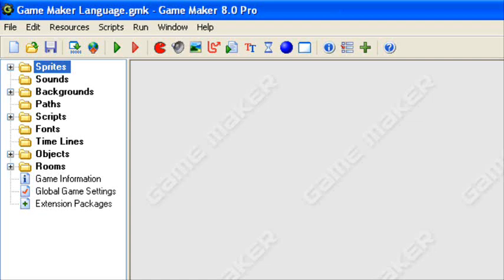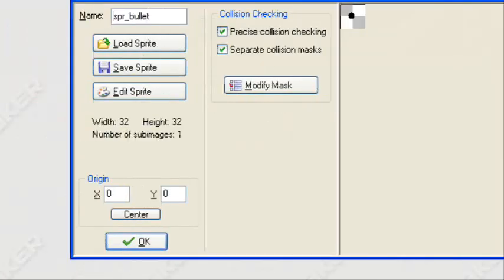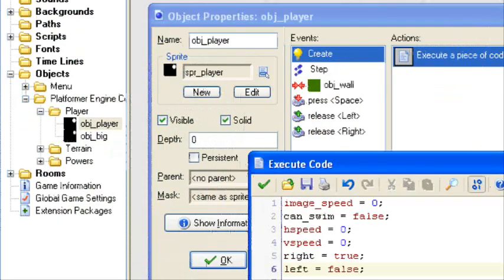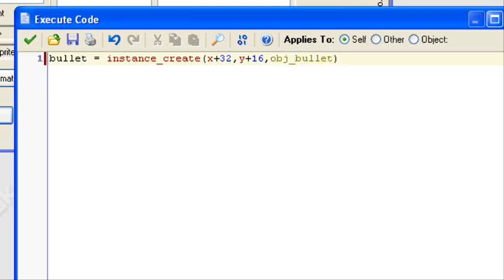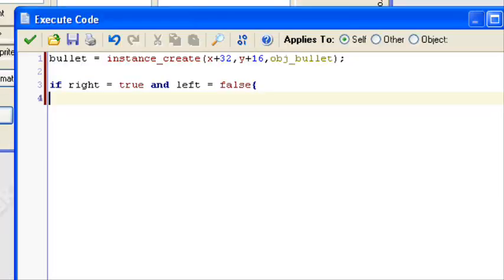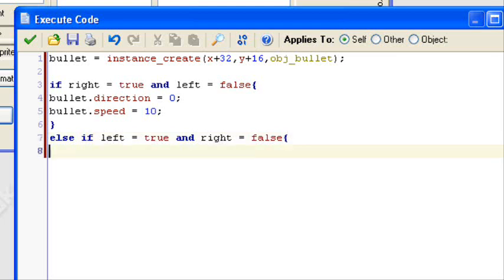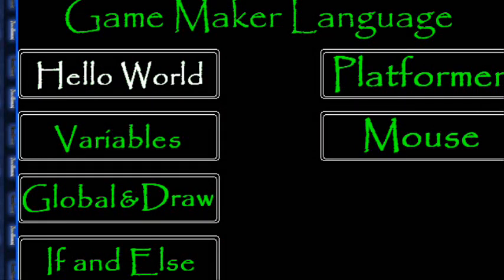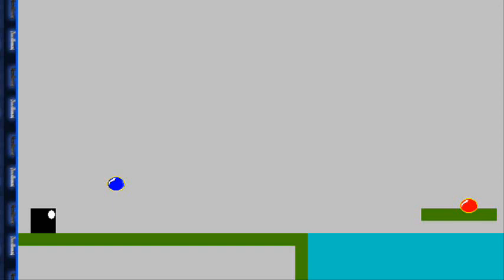GML Lesson 10 ID & Objects CAVEMAN FRIENDLY HQ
In this GML Lesson we will Cover what ID is and How it is useful for Programming in GML or Game Maker Language